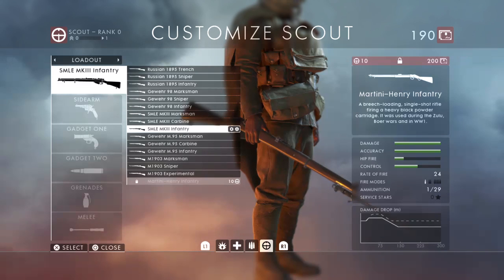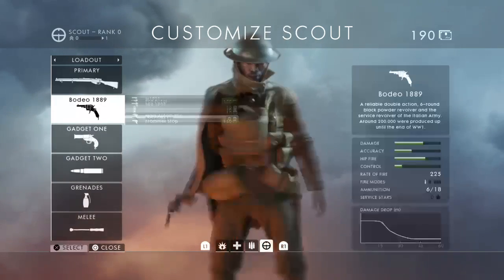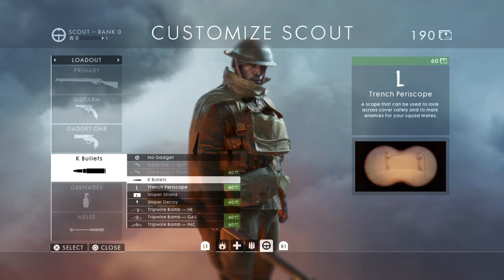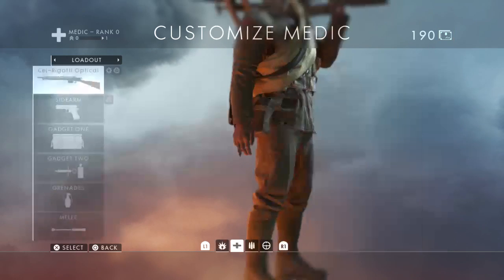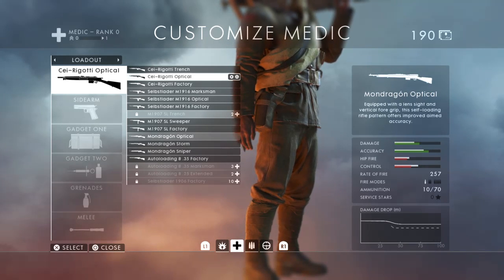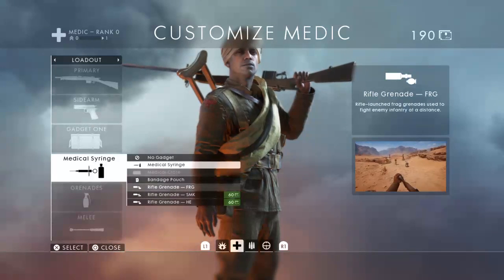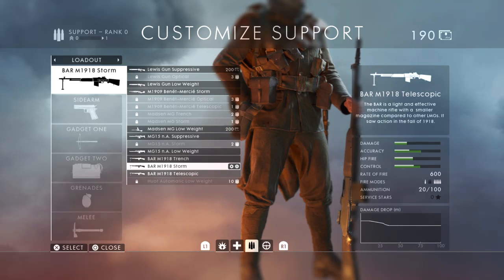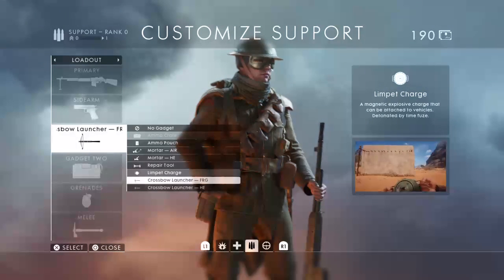The best guns in bf1